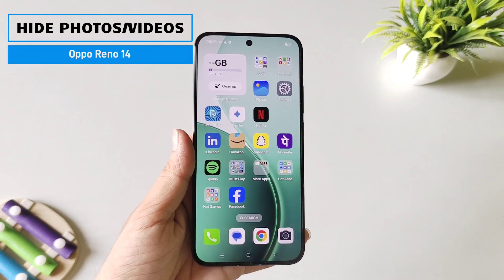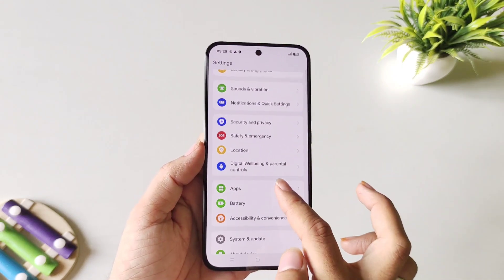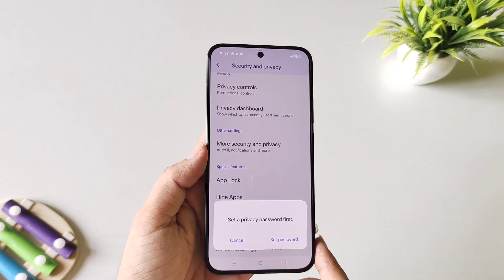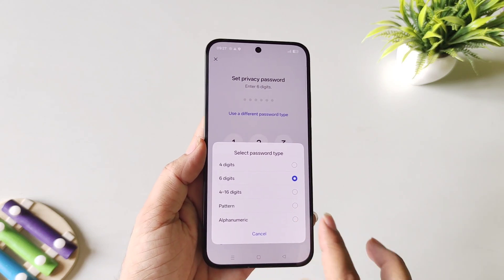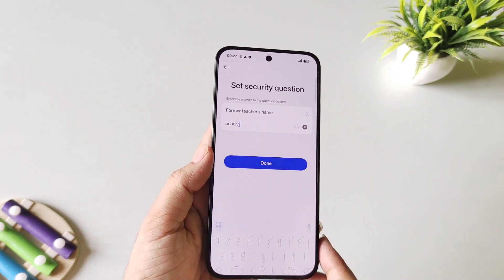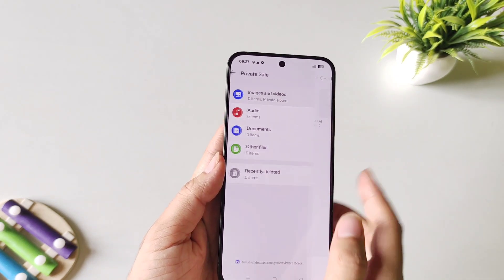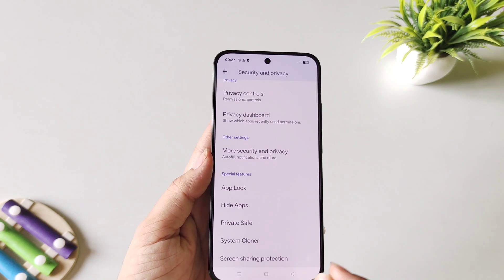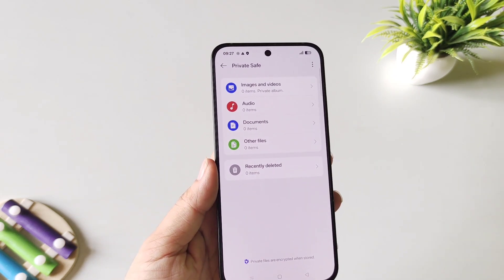How to Hide Photos & Videos in Oppo Reno 14 5g | Privacy Setting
Discover how to securely hide photos and videos on your oppo reno 14 5g with this English-language step-by-step guide. Whether you want to keep personal pictures private or protect sensitive videos, this tutorial will show you the best methods to ensure your media stays hidden from prying eyes. Learn how to use built-in features, third-party apps, and advanced settings for maximum privacy.

oppo reno 14 5g, hide photos, hide videos, privacy, secure media, Android tips, oppo reno 14 5g tutorial, photo vault, video vault, private gallery, smartphone privacy, English tutorial

oppo reno 14 5g,hide photos in oppo reno 14 5g,hide videos in oppo reno 14 5g,how to hide photos and videos in oppo reno 14 5g in English,tips and tricks oppo reno 14 5g,hidden features of oppo reno 14 5g,best moto smartphone,best smartphone under 40000,English tutorial,privacy settings,tech,oppo reno 14 5g me photo video hide kaise kren,reset your tech